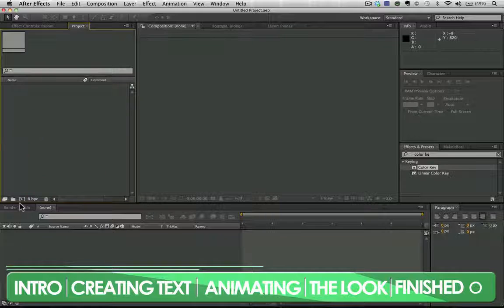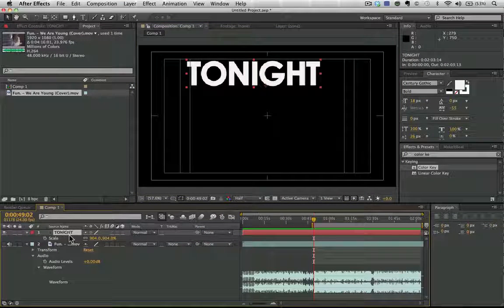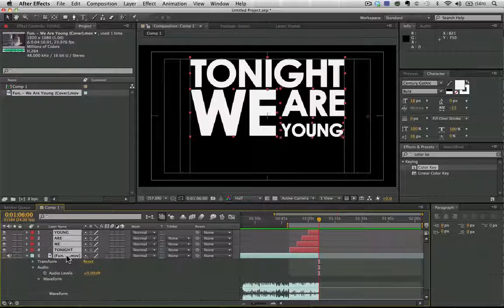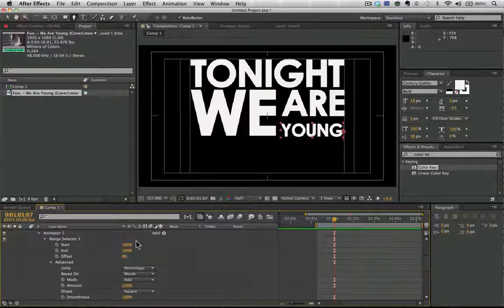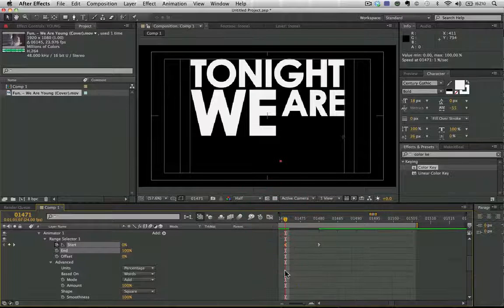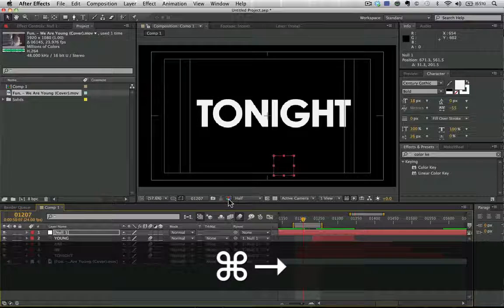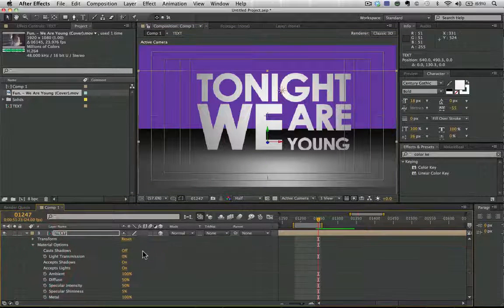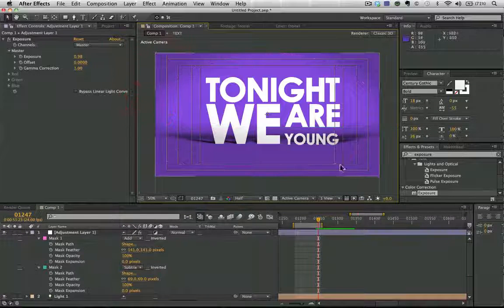Easy way to learn typography animation in Adobe After Effects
typography,After effects CC,Typo,typography tutorial,animation,how to animate text